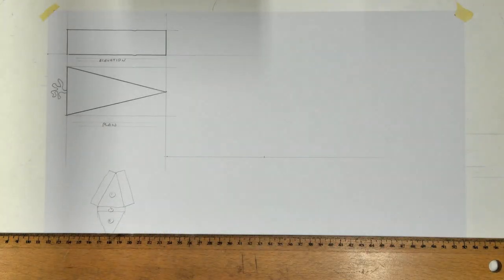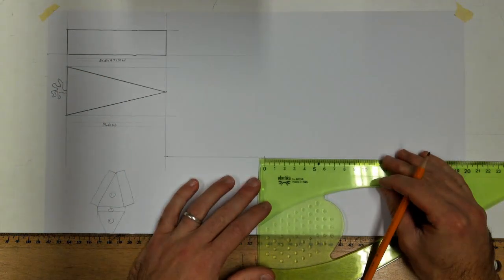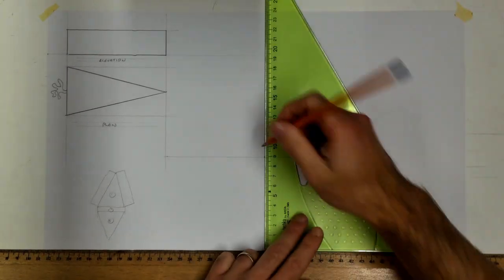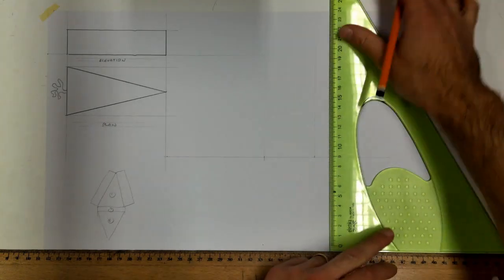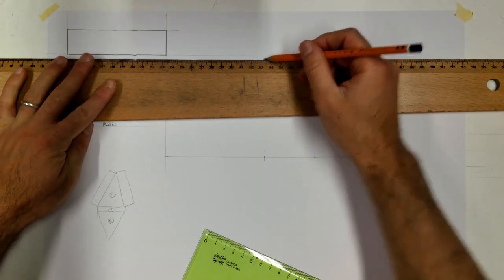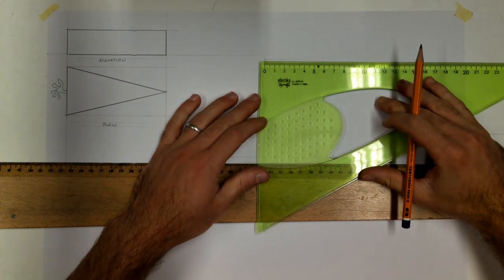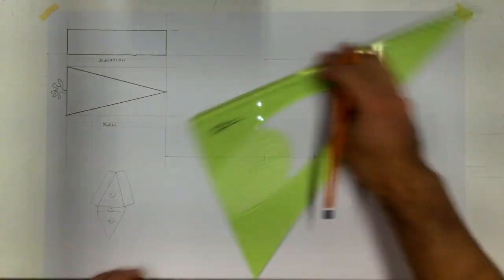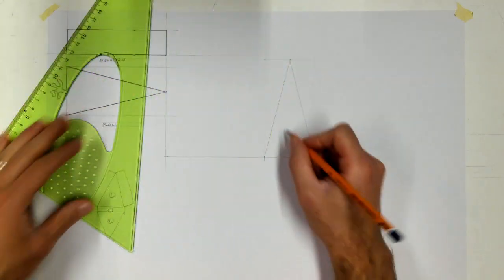Discover Graphics - P183 (Mini Easter Eggs Development)